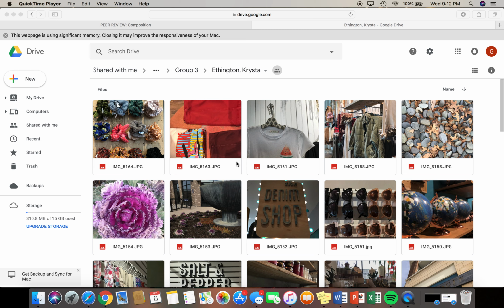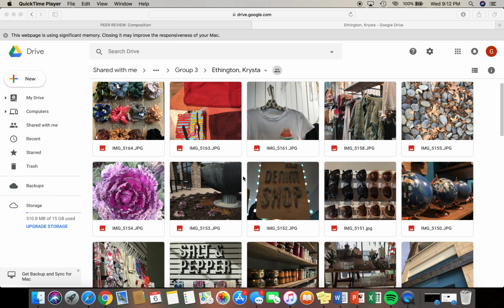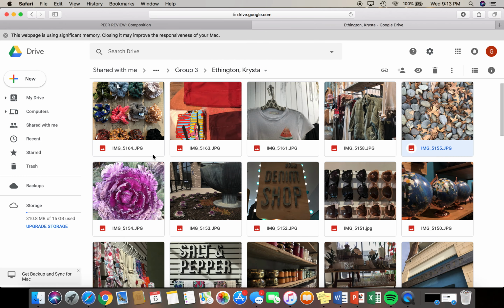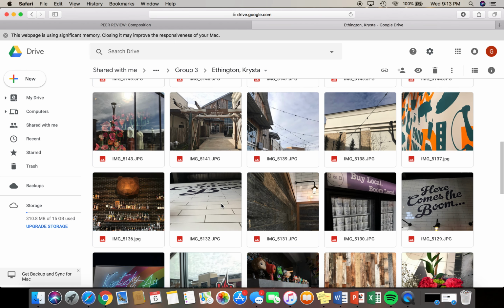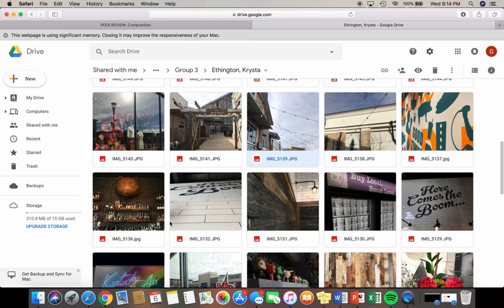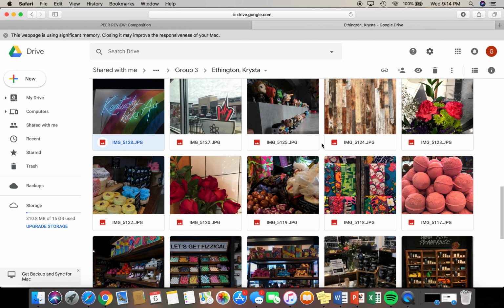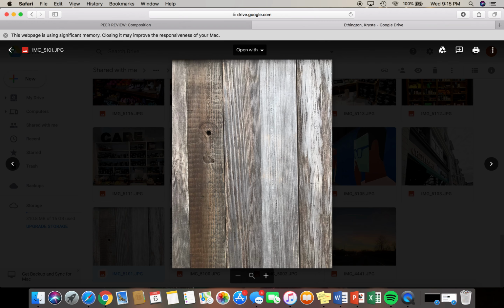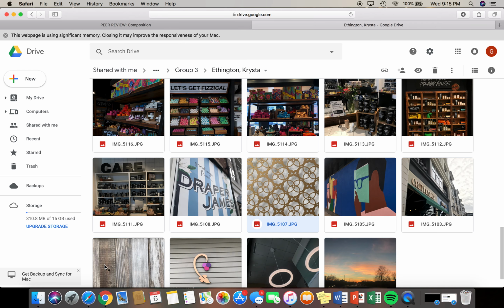composition review recording